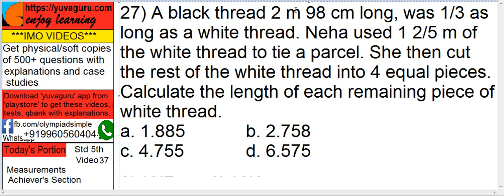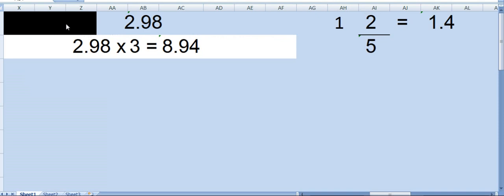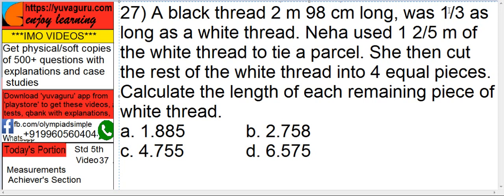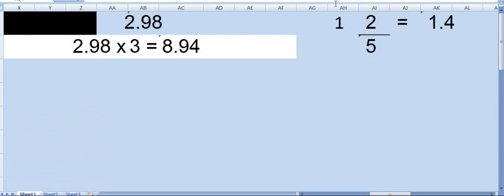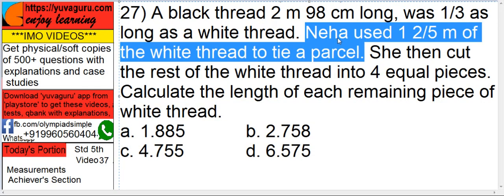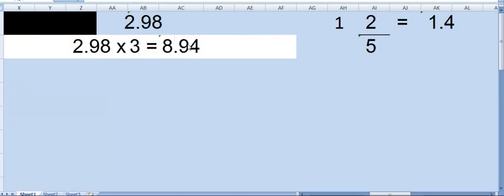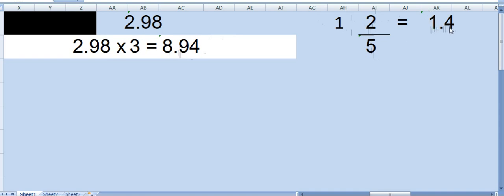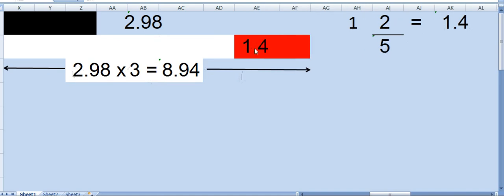IMO Video Std 5 Measurements # shorts 27